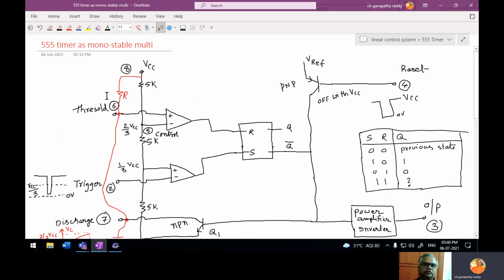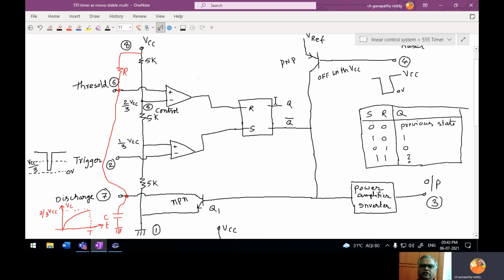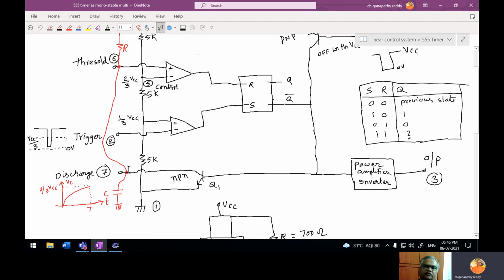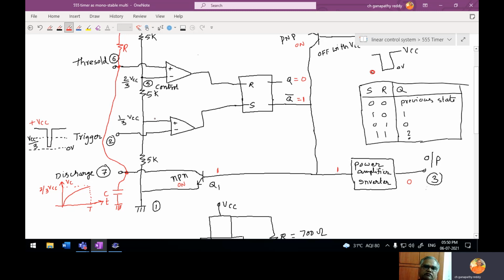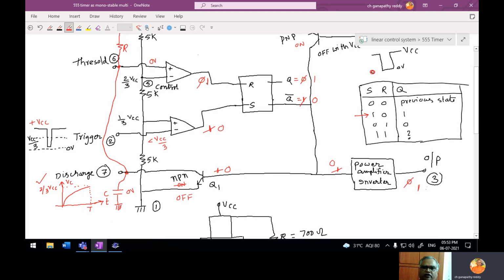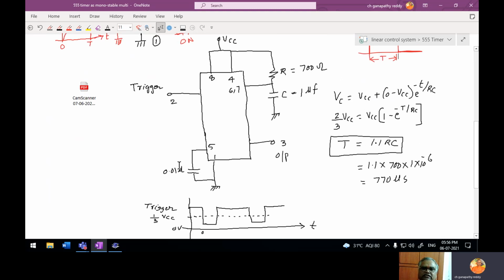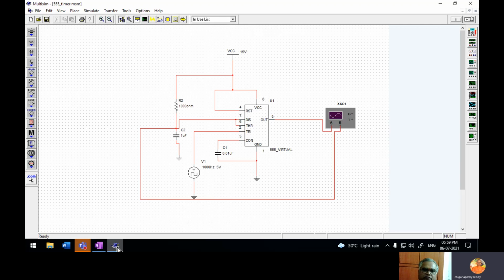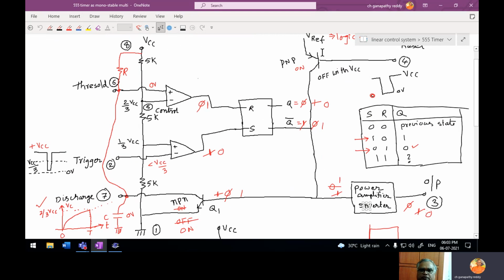AC lab 10: 555 timer as mono stable multi.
555 timer working, how it can be used as mono stable multi vibrator, simulation, verification.